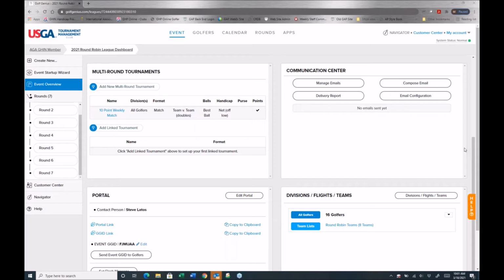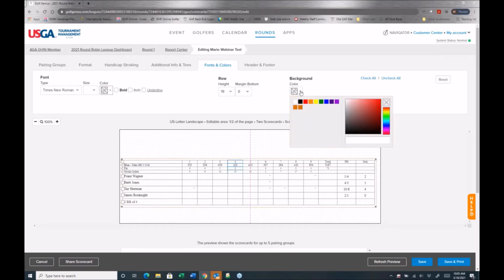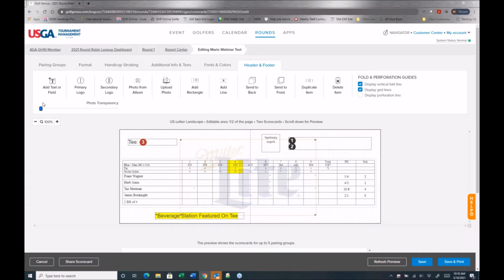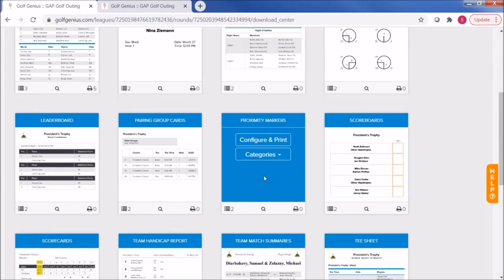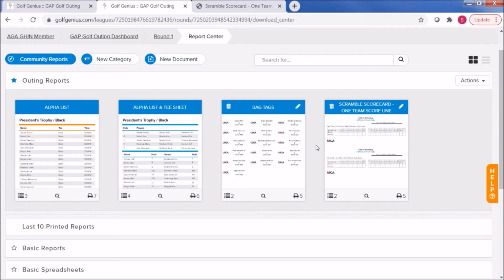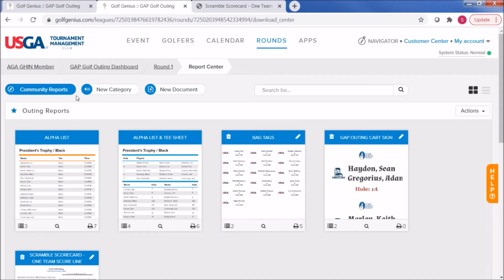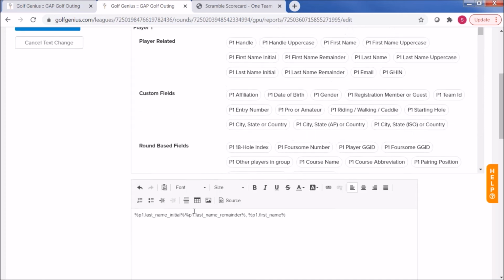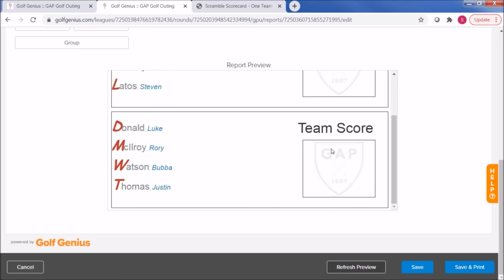USGA TM Webinar No. 4